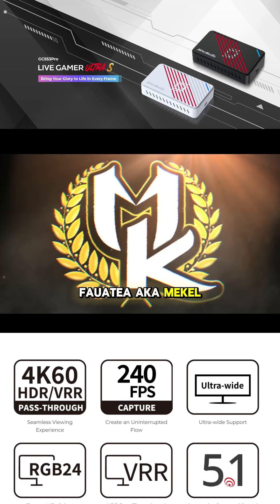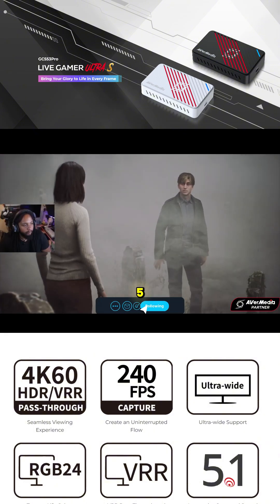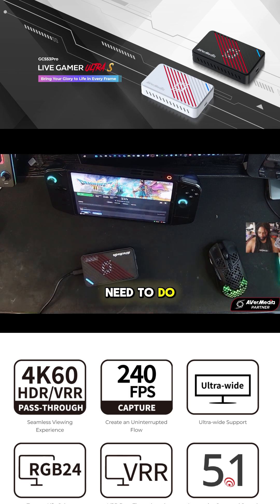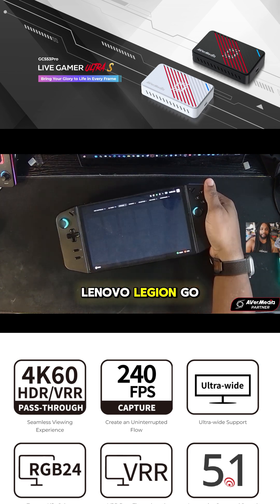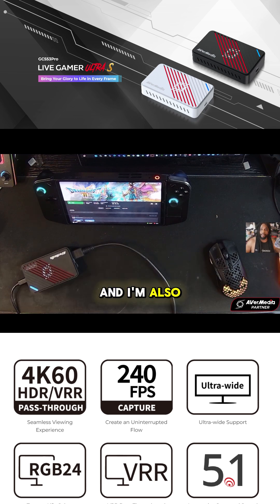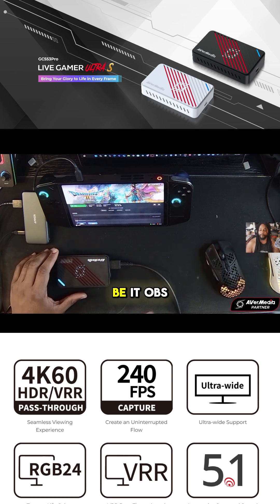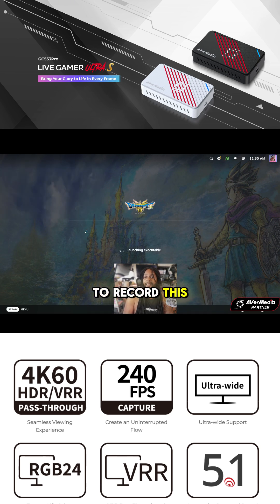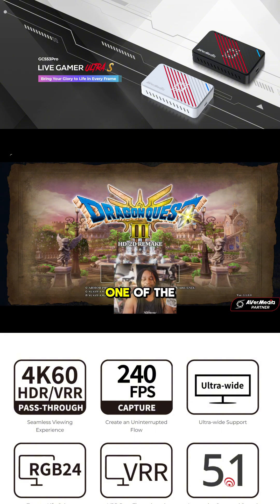How To Set UP The AVerMedia Live Gamer ULTRA S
Thank you to AVerMedia for sending this over for review!

The AVerMedia Live Gamer ULTRA S GC553 Pro is an exemplary tool for serious content creators and streamers. It combines advanced video capture technology, ease of use, and a commitment to sustainability, making it a top-tier choice for enhancing gaming and streaming setups.